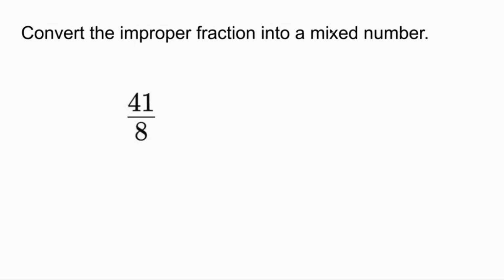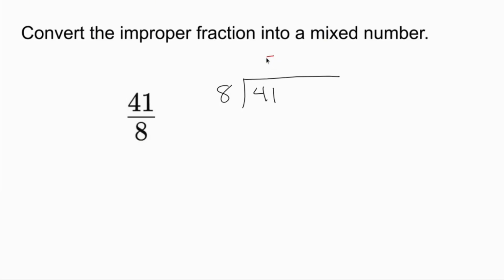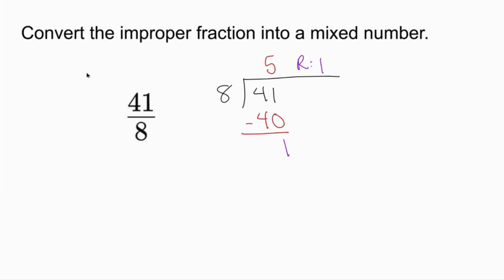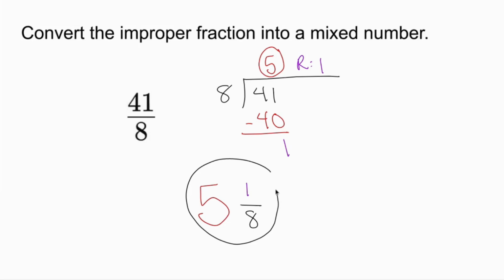Learn 5th Grade Math - Convert an Improper Fraction into a Mixed Number (41/8)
In this video, you’ll learn how to convert an improper fraction into a mixed number step by step in a way that actually makes sense. We’ll break it down using simple language, clear examples, and key math vocabulary like numerator, denominator, quotient, and remainder so you can truly understand what’s happening—not just memorize a rule.

Perfect for 5th grade students, this lesson shows how division connects to fractions and how to turn numbers greater than one into a mixed number that includes a whole number and a fraction. Whether you’re just learning fractions or need a quick review, this video will help you build confidence and accuracy.

By the end, you’ll be able to look at any improper fraction and easily rewrite it as a mixed number using a reliable step-by-step method. Great for homework help, test prep, or strengthening your math foundation!

Nick Perich
Norristown, Pa